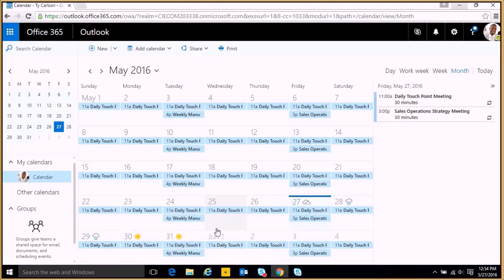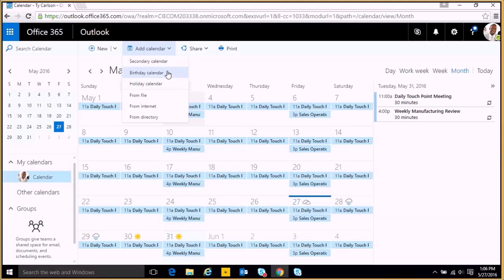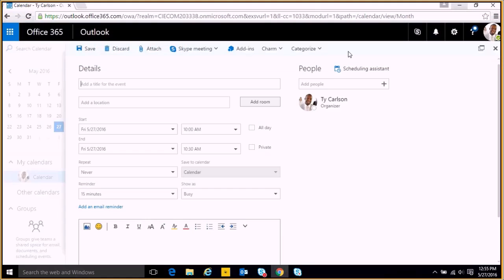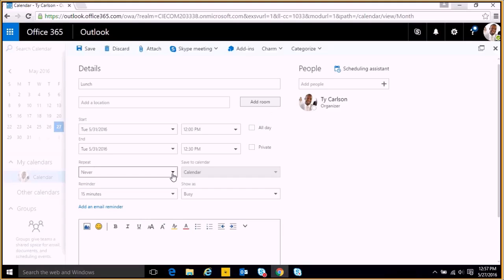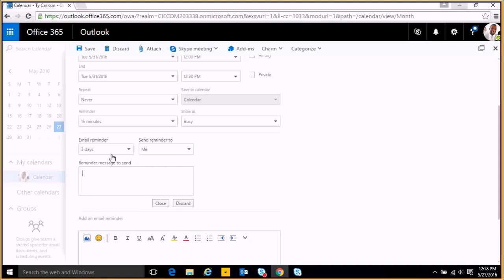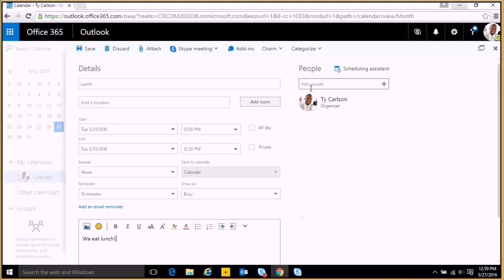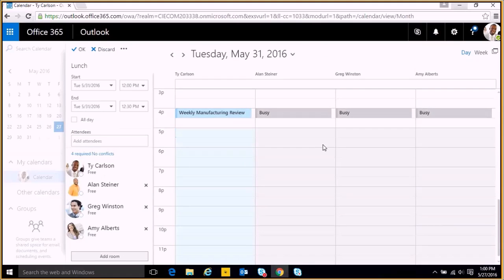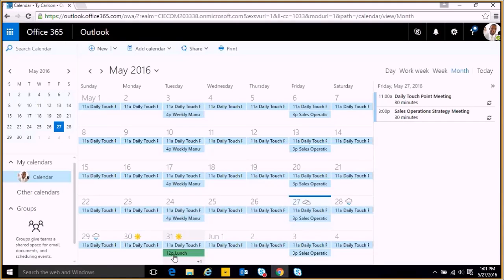Tutorial: Office 365 Web Calendar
Office 365 Calendaring offers a great deal of functionality to keep you schedule organized. In this video we'll show you how!